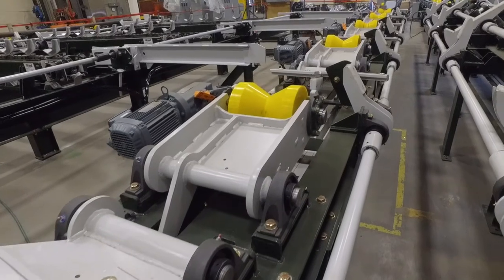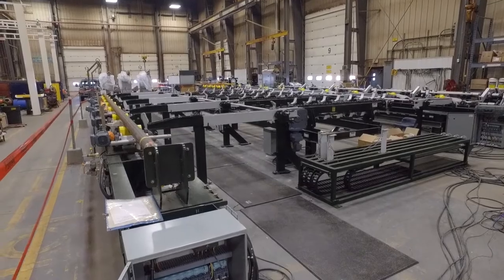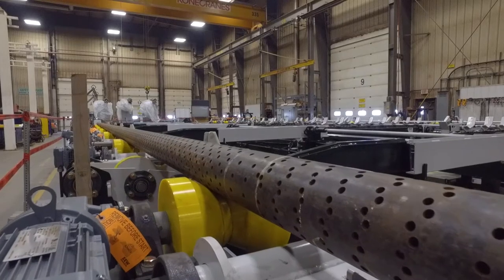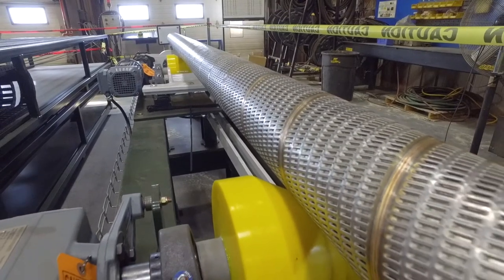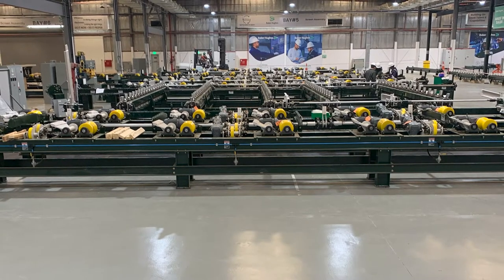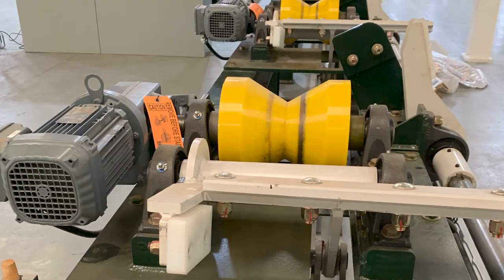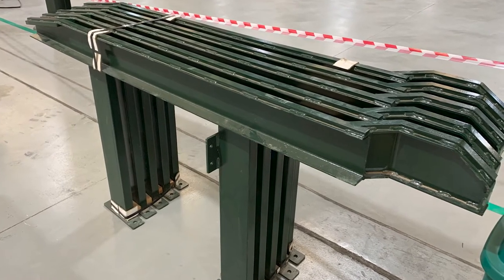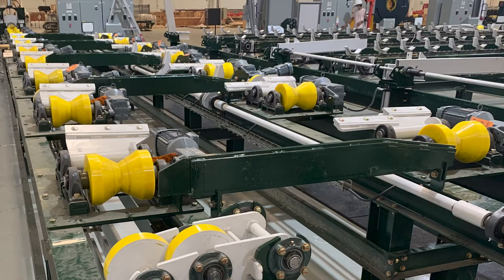Brandt Engineered Products Ltd. | Screened Casing Processing Line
Any Project. Any Time.

Brandt Engineered Products creates unique custom solutions of any scope for the tube and pipe industry. Our team recently designed, manufactured, and factory-tested equipment for this large sand-screen well casing production line. It is destined for service in the Middle East where it will deliver years of worry-free productivity, fully supported by Brandt.